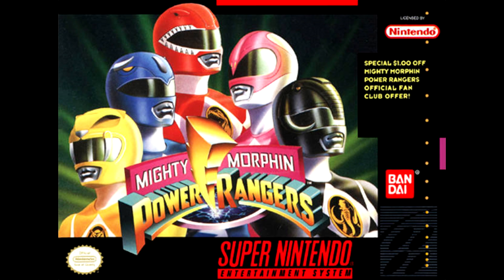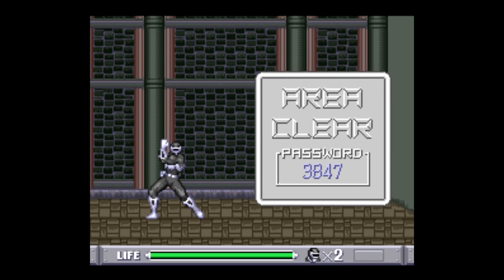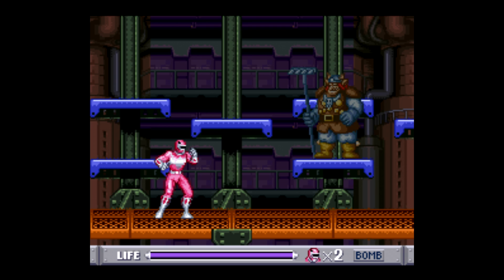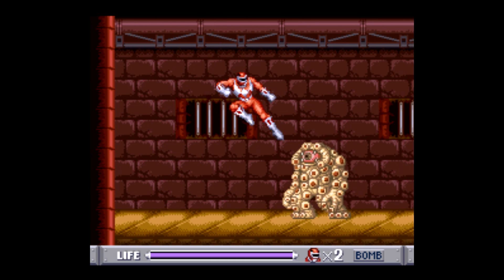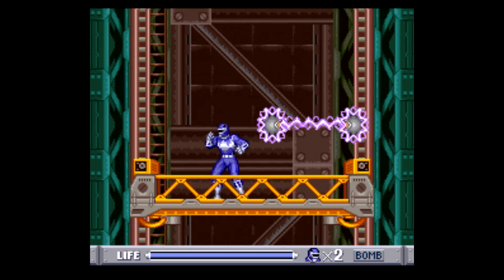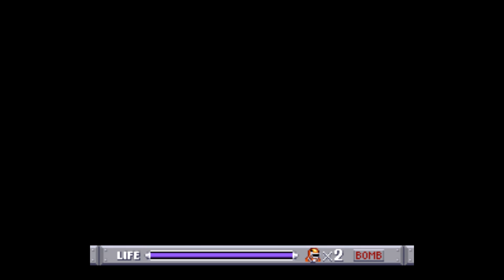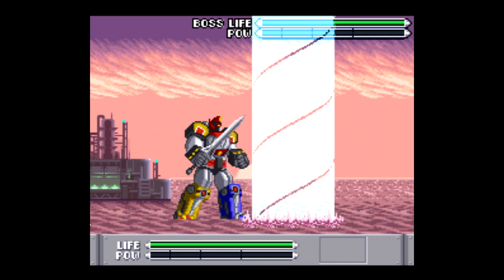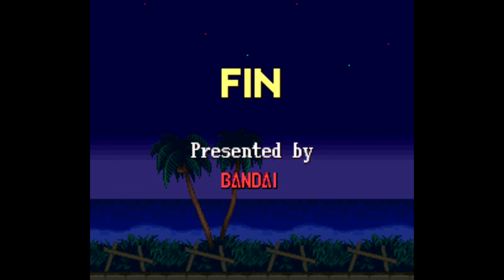MIGHTY MORPHIN POWER RANGERS (SNES) - PLAY IT THROUGH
Hey everyone for this episode of Play it Through and continuing my look at Power Rangers games its Mighty Morphin Power Rangers for the Super Nintendo brought to us by Bandai.